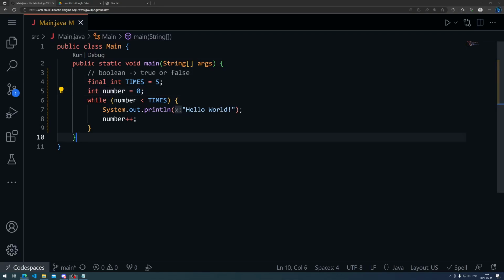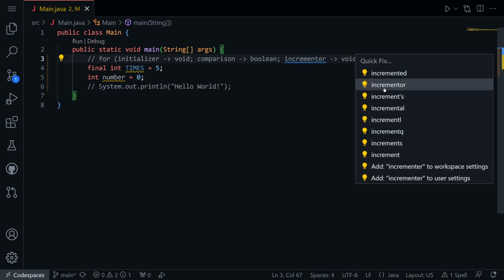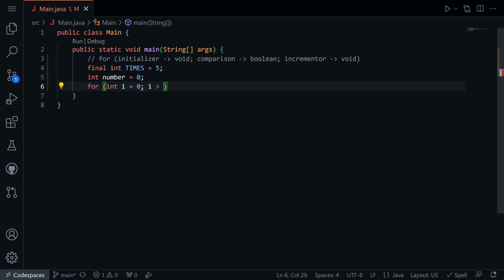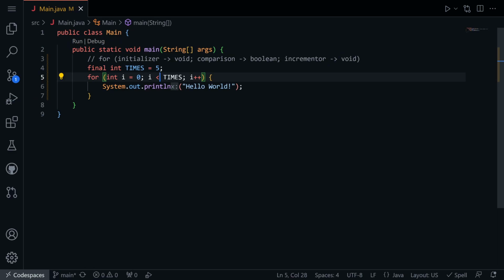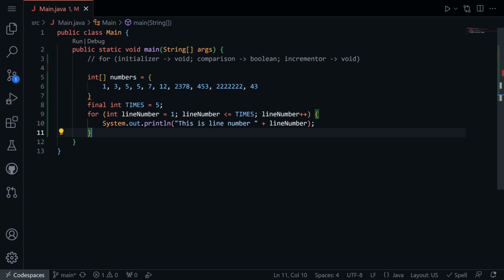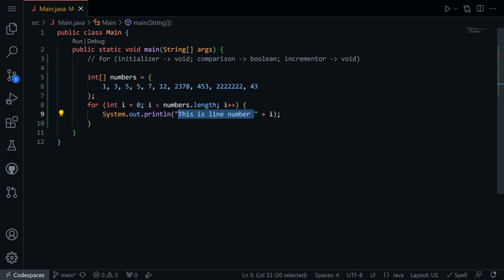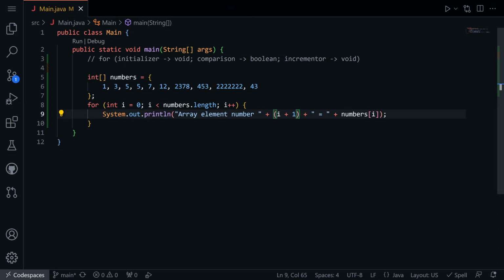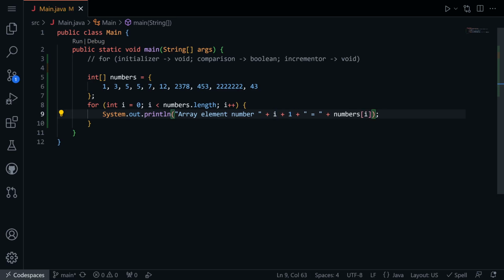Java Basics: For loops